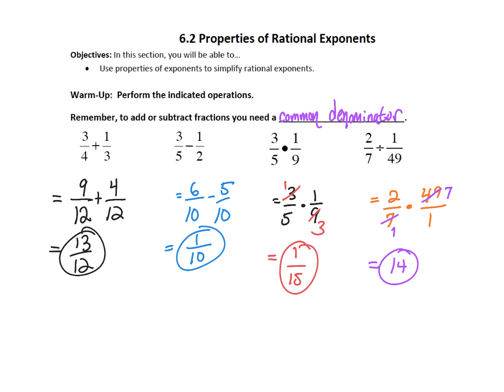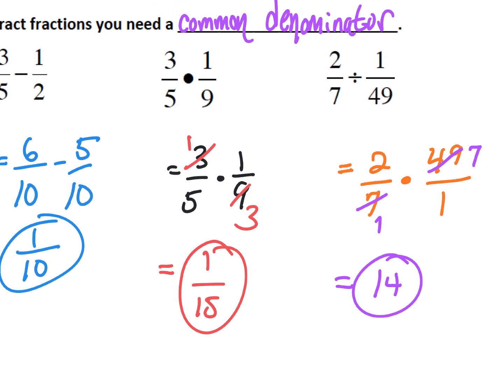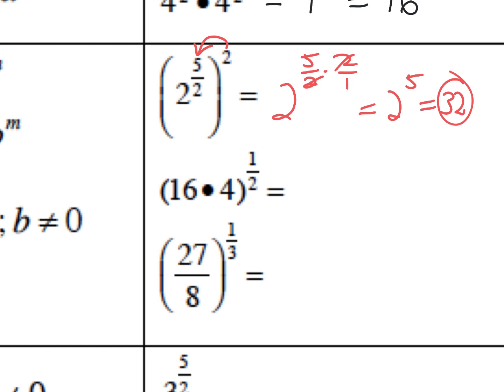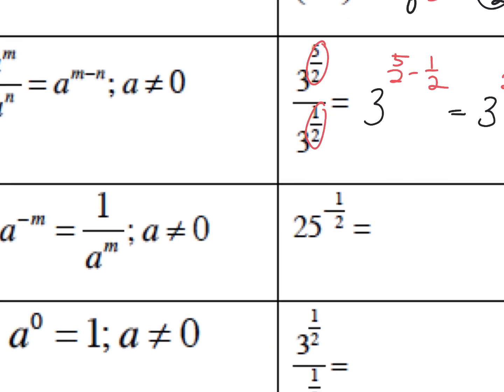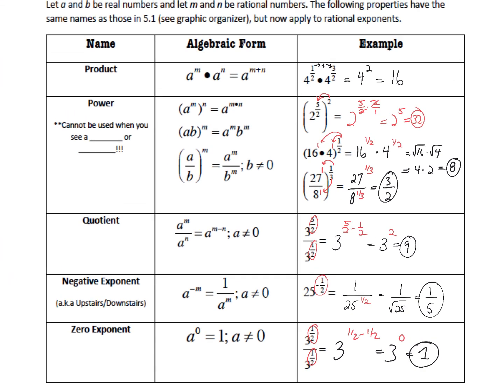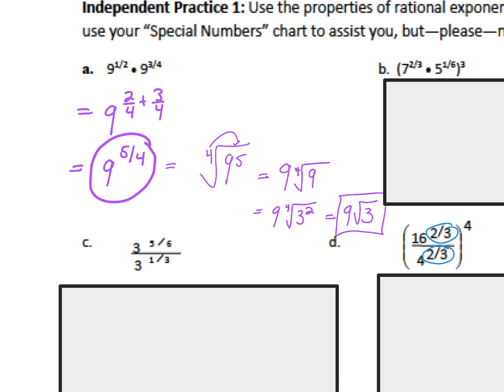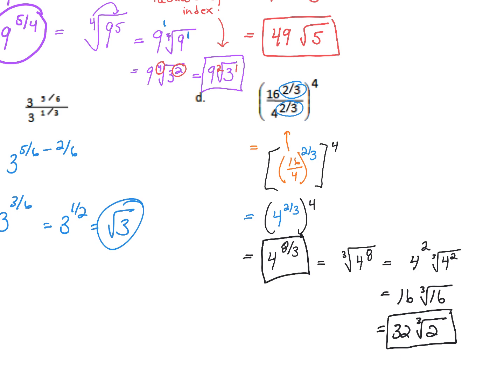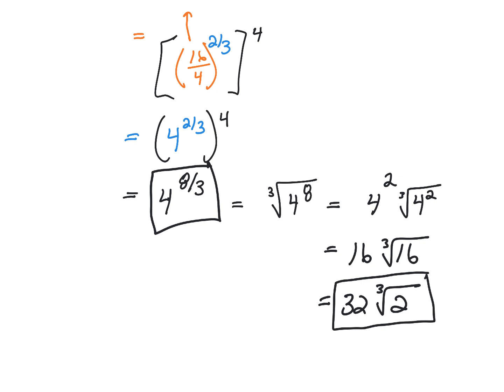6.2 Rational Exponents (Day 1)